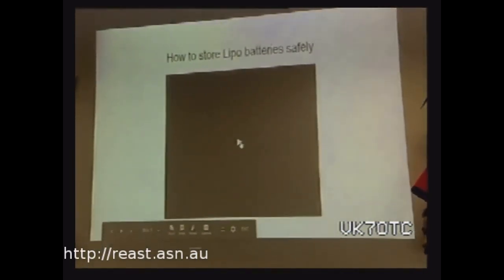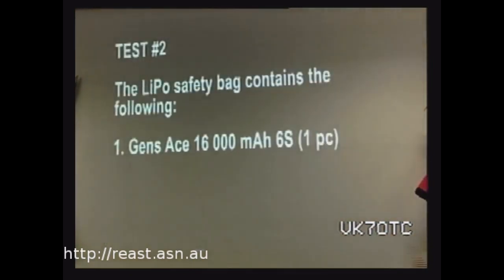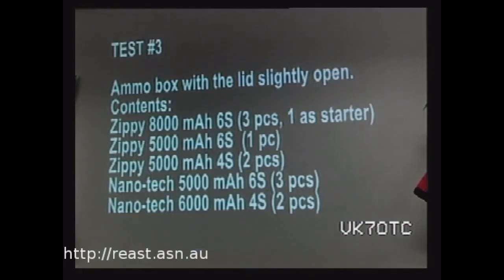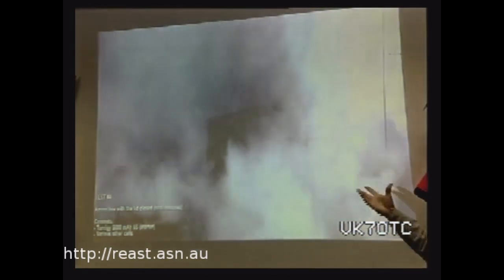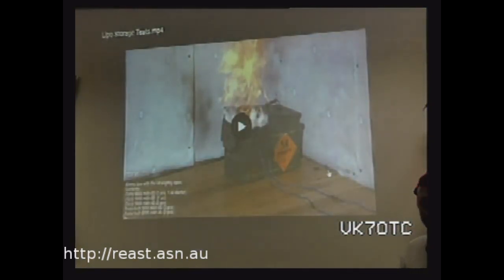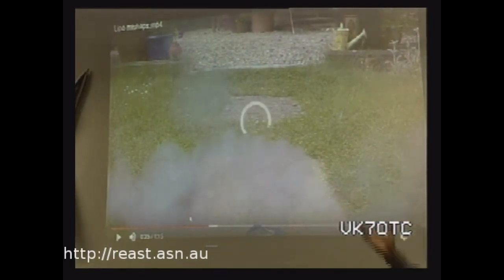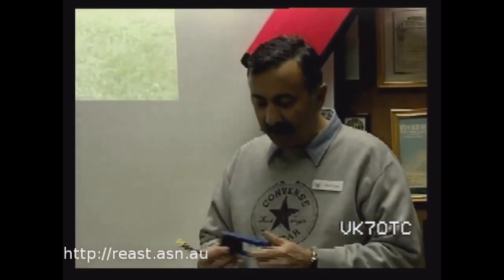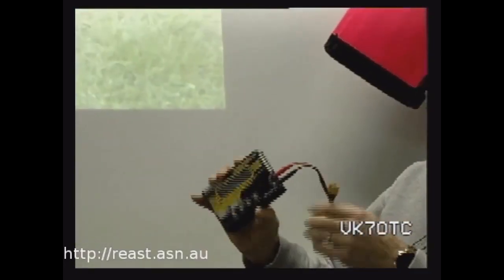Lipo battery safety tips